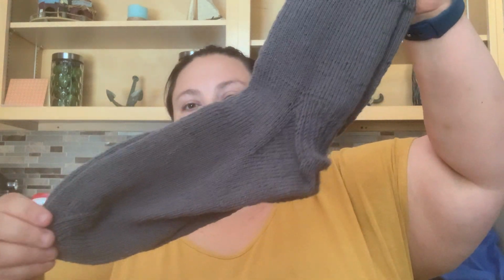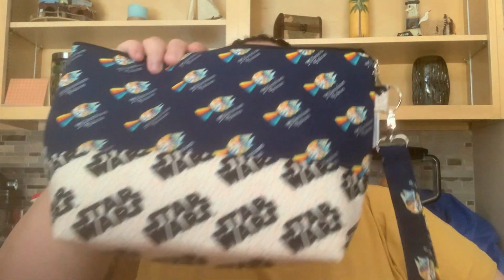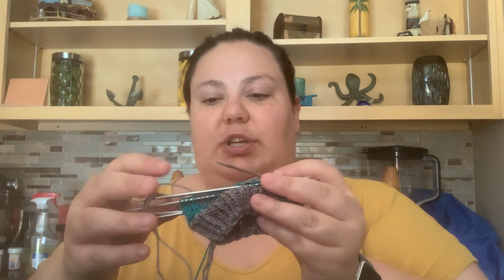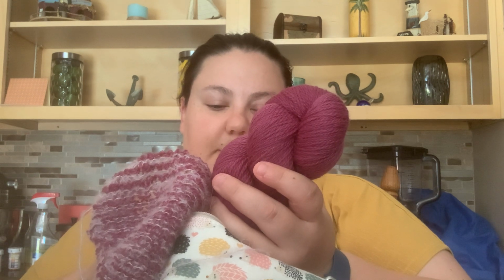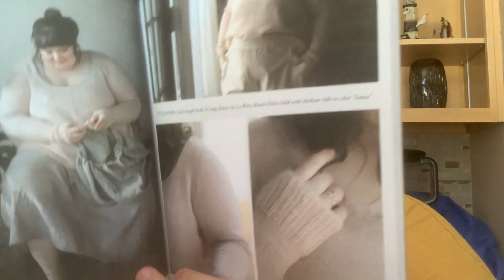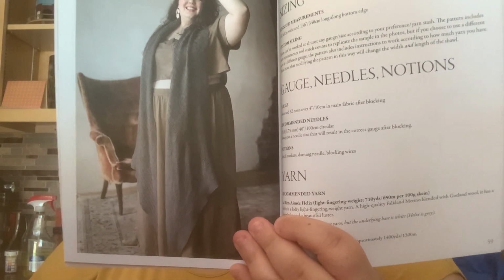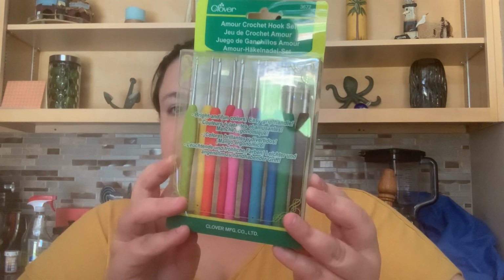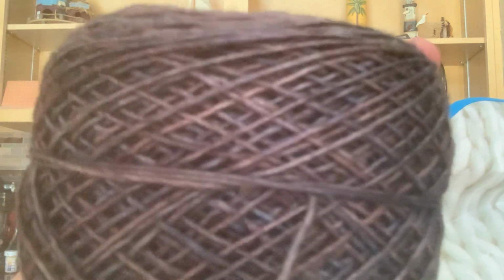Chromatic Knits Podcast Episode 2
Welcome to Episode 2 of the Chromatic Knits Podcast! Thank you for spending time with me today!

Shark Mittens - not available online